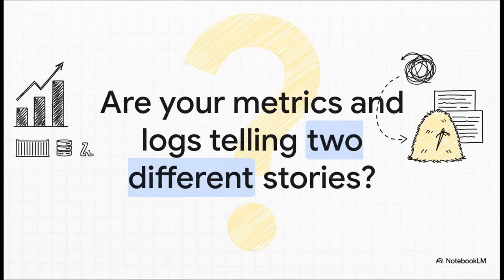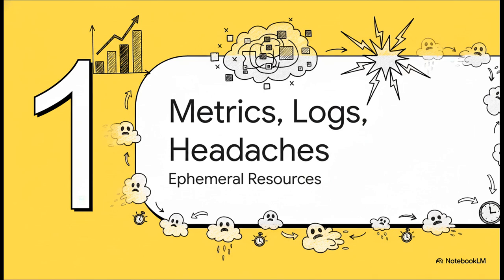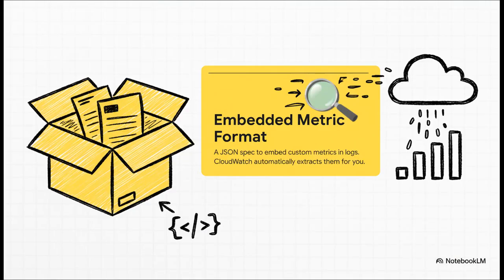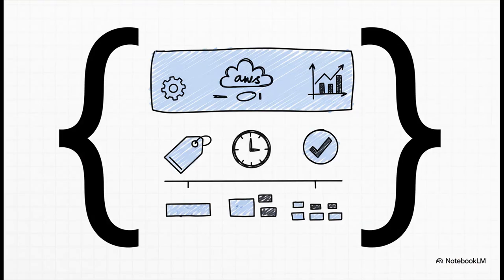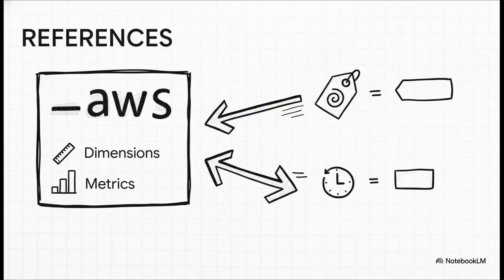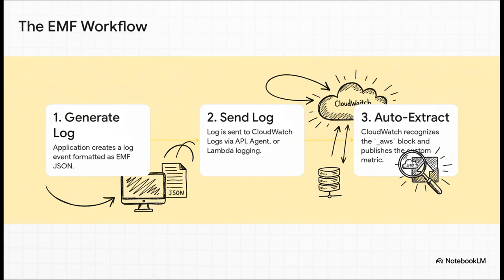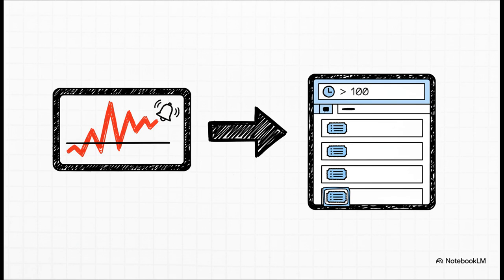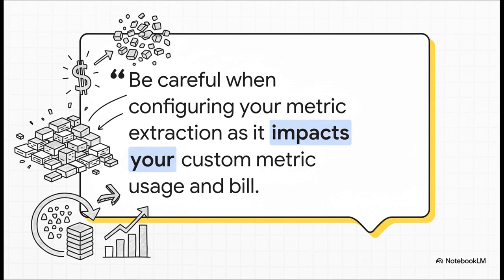Cloudatch EMF: Unifying Metrics and Logs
In this video, you'll learn how Cloudatch's embedded metric format (EMF) solves the problem of connecting metrics to logs. Discover how EMF creates a unified stream where metrics live inside logs, providing automatic context. We'll explore the practical benefits and real-world applications of EMF, and how you can use this data to make informed decisions.